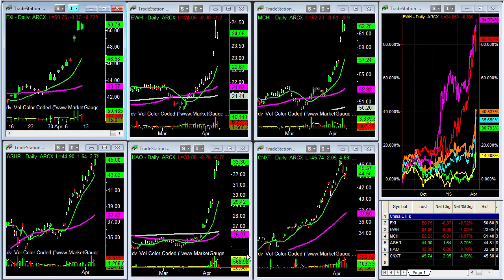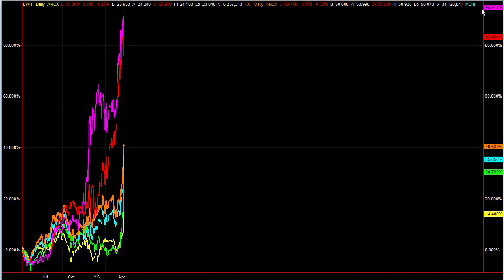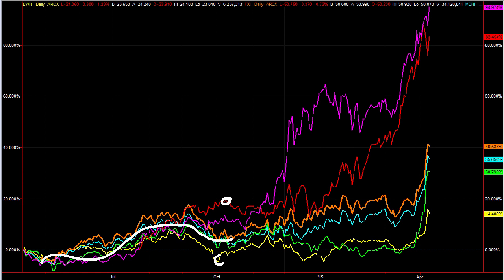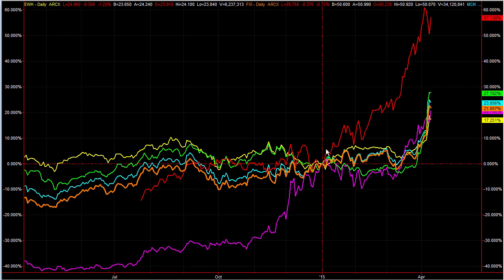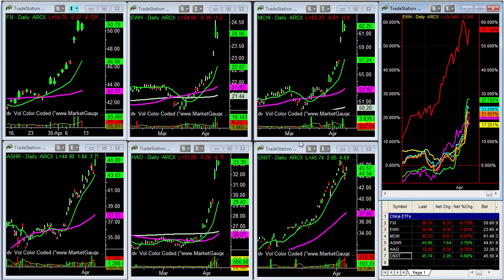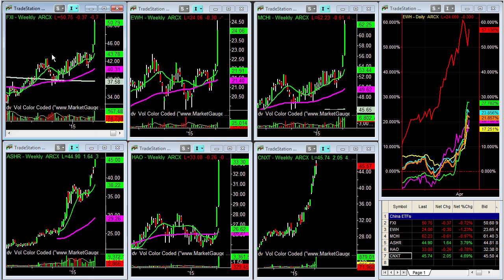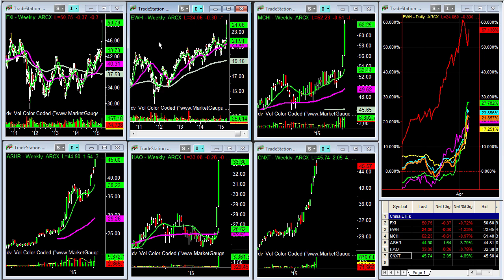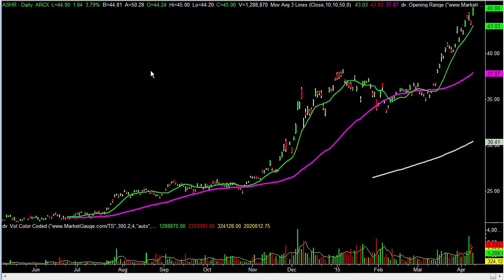5 ETFs You Can Profit From In China's Next Big Stock Market Move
The Chinese stock markets just indicated that a major bullish shift is under way. This could be a trend that lasts as long as years! Here is a summary of ETFs to follow to profit from this new opportunity. These are great for quick swing trades or longer term position swing trades.